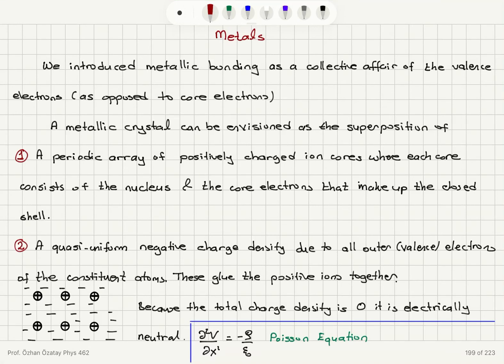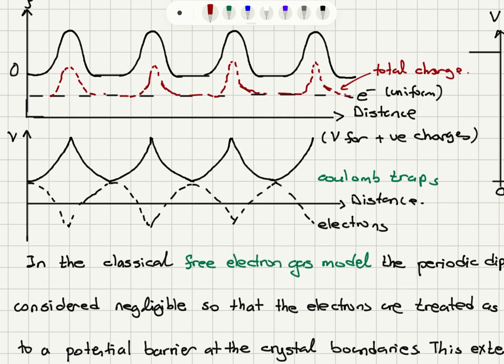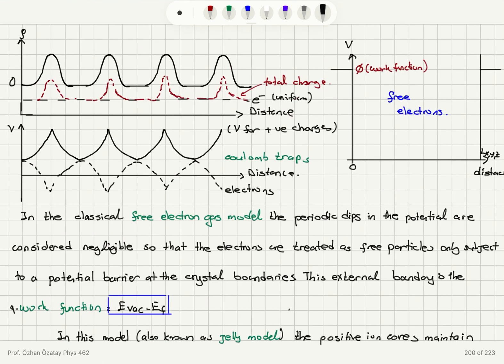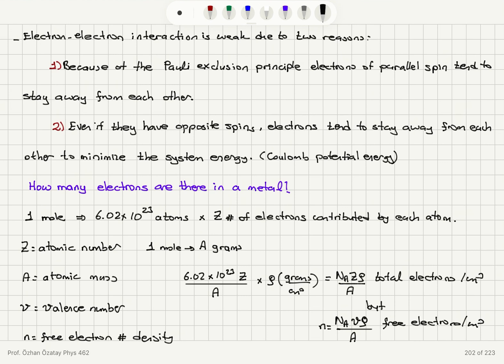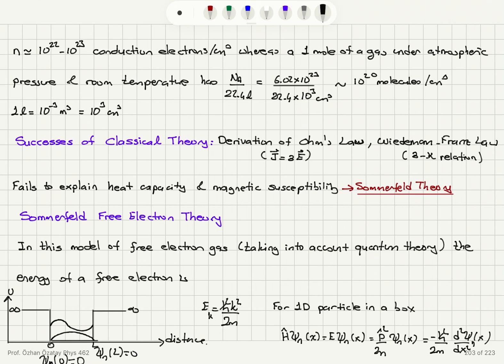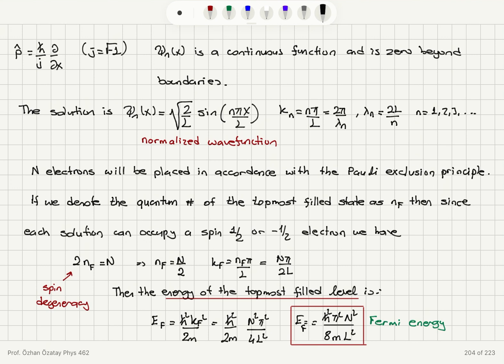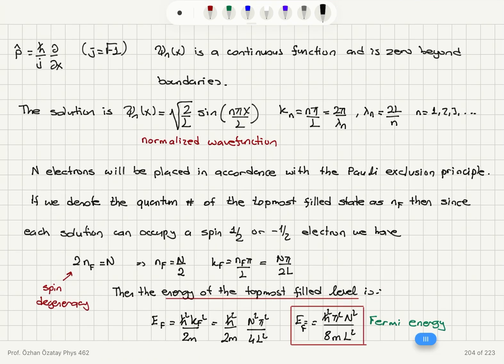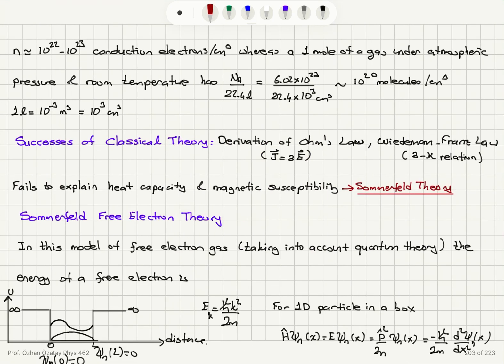Week 9-1 Free Electron Theory in Metals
Note that later on we find that the conversion of the summation over k to integration for total ground state energy calculation in this video is not quite right as we discover the need to include the density of states